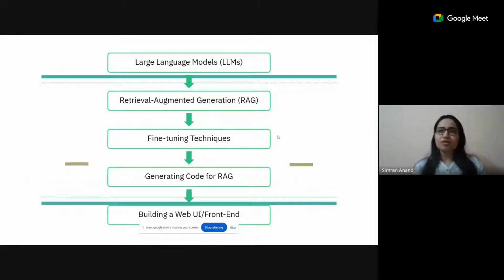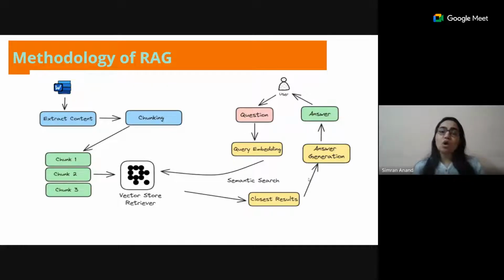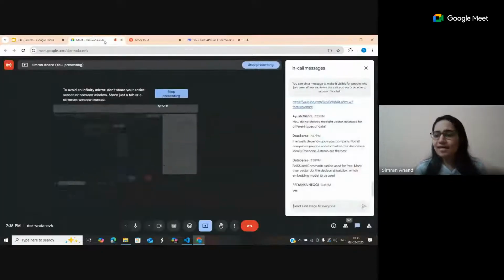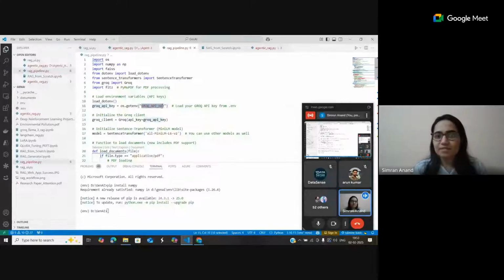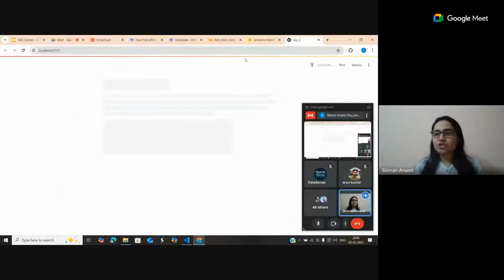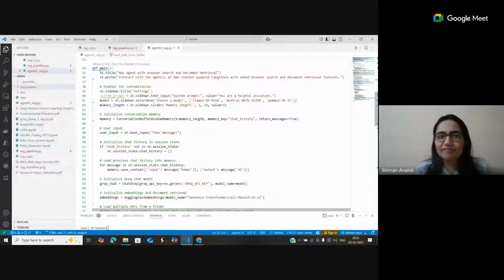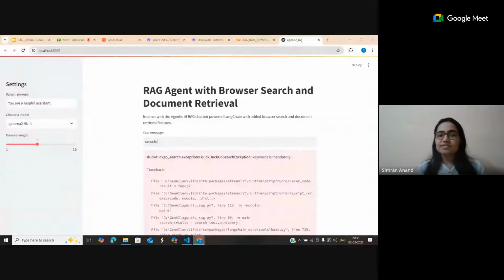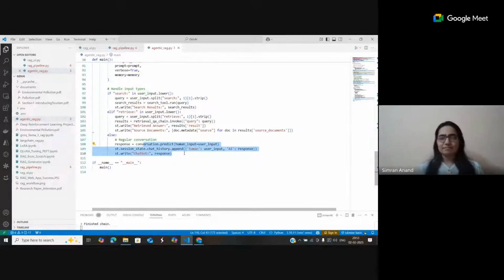𝗪𝗵𝗮𝘁 𝗶𝘀 𝗥𝗔𝗚 (𝗥𝗲𝘁𝗿𝗶𝗲𝘃𝗮𝗹-𝗔𝘂𝗴𝗺𝗲𝗻𝘁𝗲𝗱 𝗚𝗲𝗻𝗲𝗿𝗮𝘁𝗶𝗼𝗻). 𝗕𝘂𝗶𝗹𝗱 𝗮𝗻 𝗘𝗻𝗱-𝘁𝗼-𝗘𝗻𝗱 𝗣𝗿𝗼𝗷𝗲𝗰𝘁. 𝗚𝗲𝗻𝗲𝗿𝗮𝘁𝗶𝘃𝗲 𝗔𝗜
𝗗𝗶𝘀𝗰𝗼𝘃𝗲𝗿 𝘁𝗵𝗲 𝗽𝗼𝘄𝗲𝗿 𝗼𝗳 𝗥𝗲𝘁𝗿𝗶𝗲𝘃𝗮𝗹-𝗔𝘂𝗴𝗺𝗲𝗻𝘁𝗲𝗱 𝗚𝗲𝗻𝗲𝗿𝗮𝘁𝗶𝗼𝗻 (𝗥𝗔𝗚) 🚀

In this video, we'll break down what RAG is, why it's a game-changer in the world of AI, and how to build an end-to-end RAG project from scratch.

🎯 What You'll Learn:
1. What is Retrieval-Augmented Generation (RAG)?
2. How RAG works with Large Language Models (LLMs)
3. Key components: Vector databases, indexing, retrieval, and generation
4. Step-by-step guide to build a complete RAG project
5. Real-world applications of RAG in AI and NLP

🔧 Tools & Technologies Covered:
1. Python
2. LLMs (like GPT)
3. Vector Databases (Pinecone, FAISS)
Embeddings & Similarity Search
4. APIs and Data Retrieval

👉 Perfect for AI enthusiasts, data scientists, and developers looking to integrate advanced retrieval techniques with generative models.